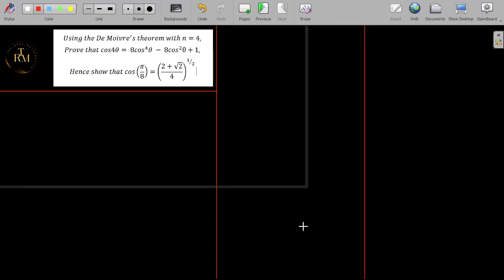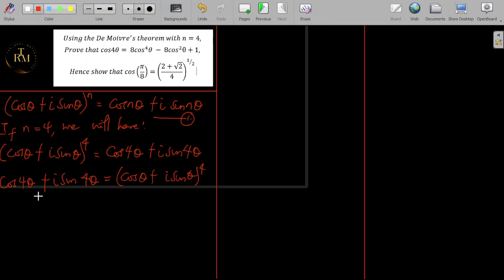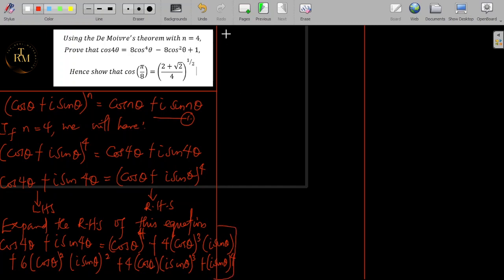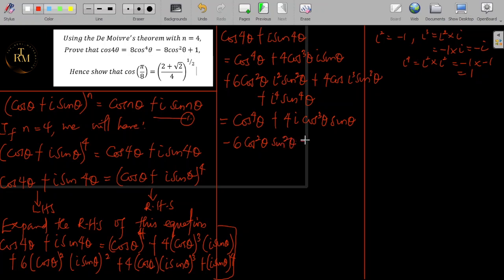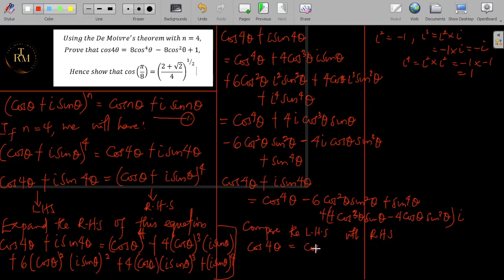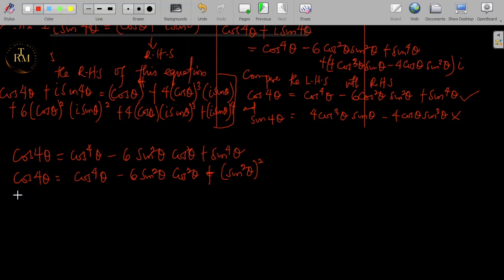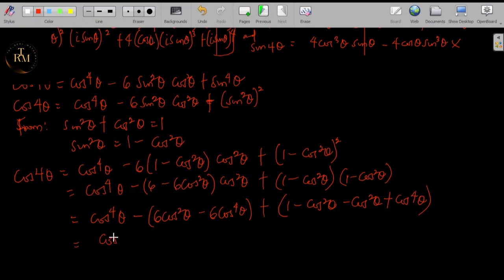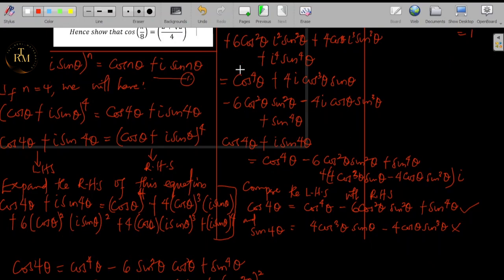PROOF OF cos4θ USING THE DE MOIVRE'S THEOREM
De Moivre's theorem helps us raise power and find the roots of complex numbers in trigonometric form. Let's say we have z=r(cos⁡θ+isin⁡θ), according to De Moivre's theorem, we can easily raise z to the power of n.

In the comment section, you can also let us know if you need help with any mathematics-related concept.